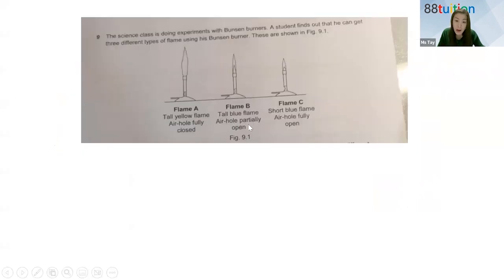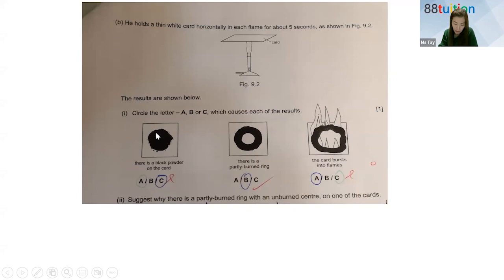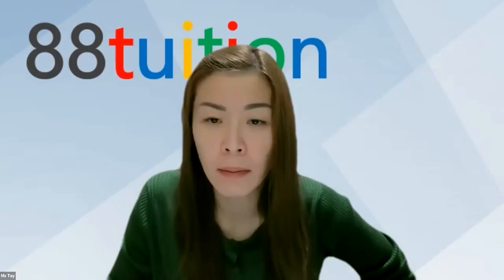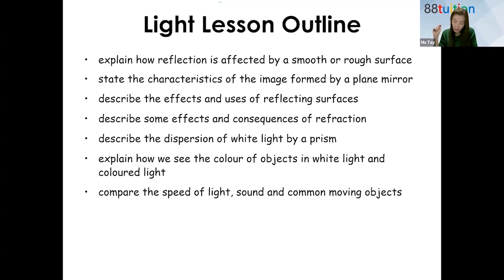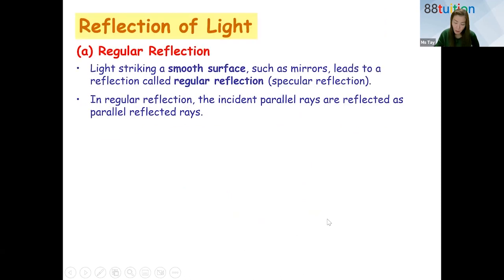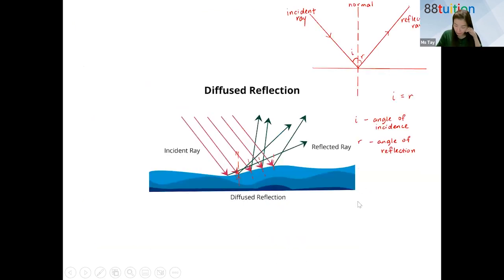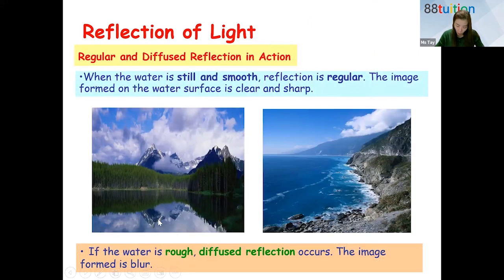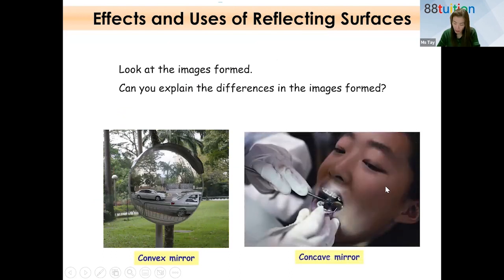S1 - Group F - Science - Tutorial 13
Highlights Of This Tutorial :

• Refraction and dispersion of light, Eclipses and Lenses